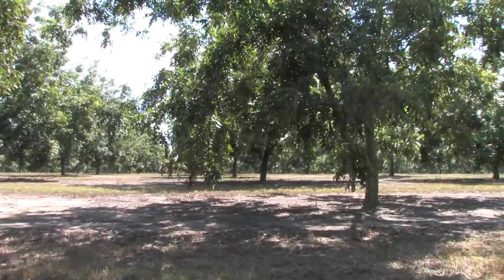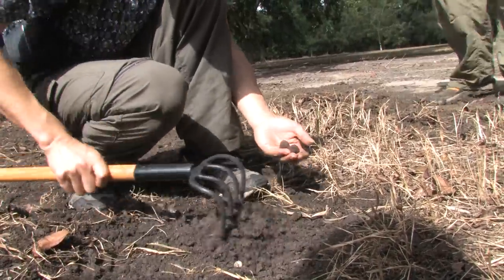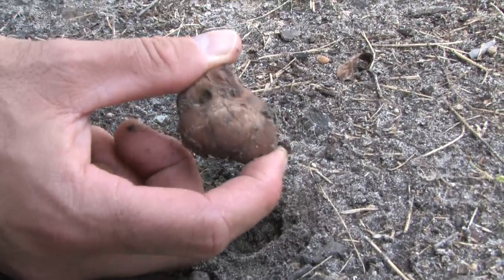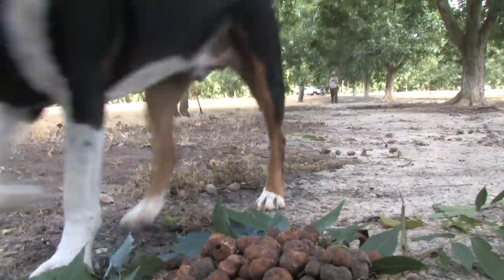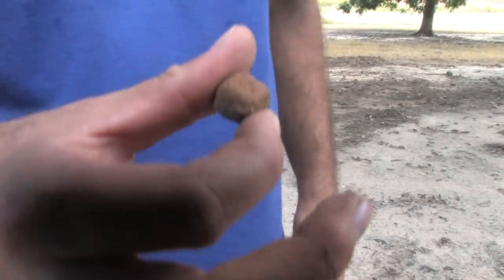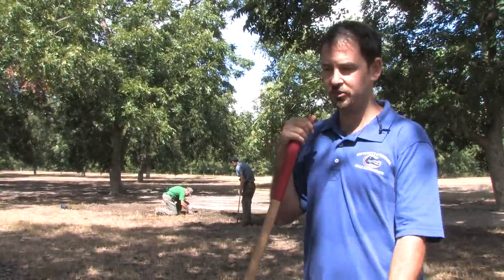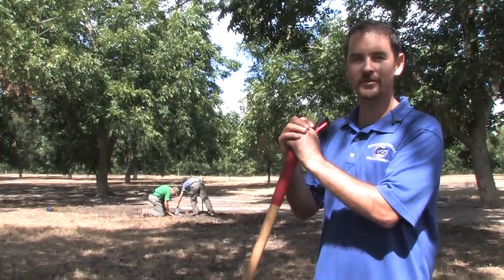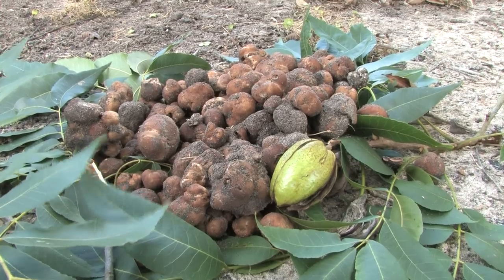Matthew E. Smith Ph.D., mycologist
Assistant Professor
Department of Plant Pathology